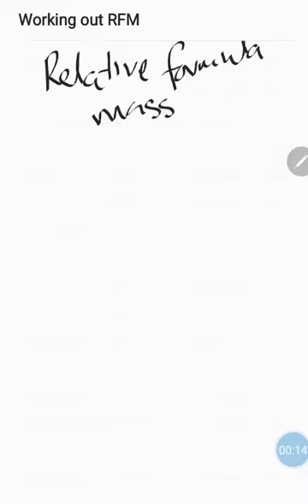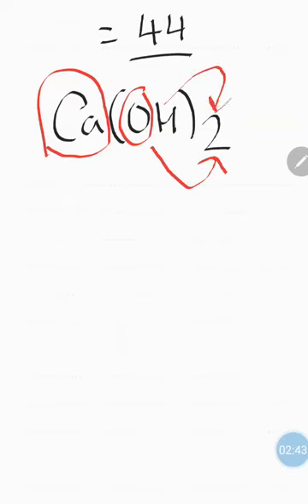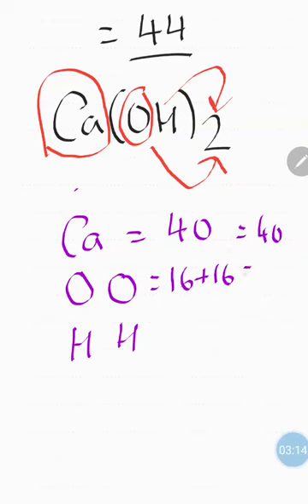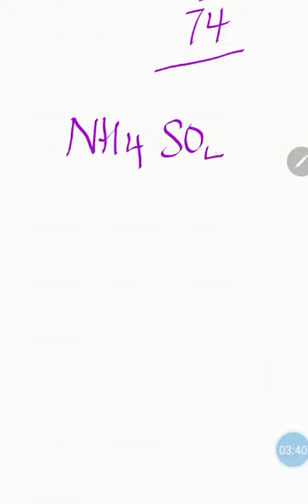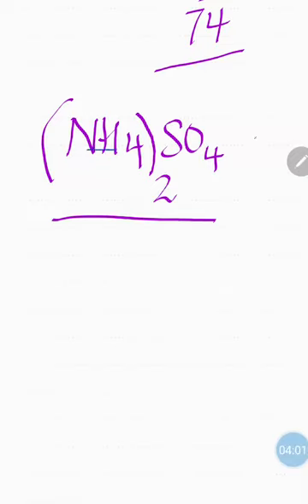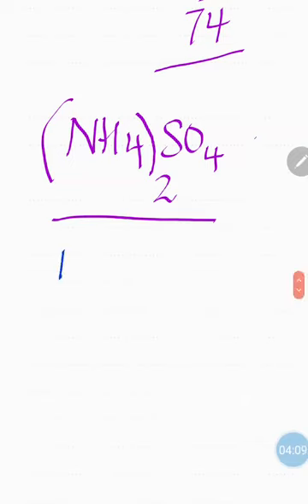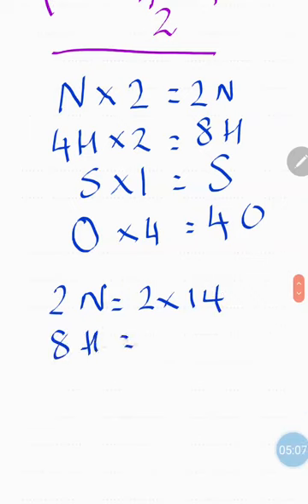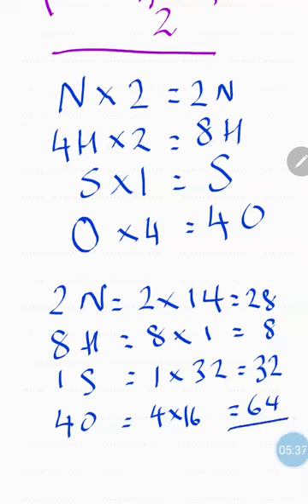GCSE Calculating Relative formula mass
GCSE Chemistry/Combined Science